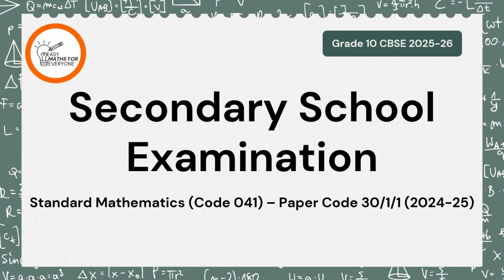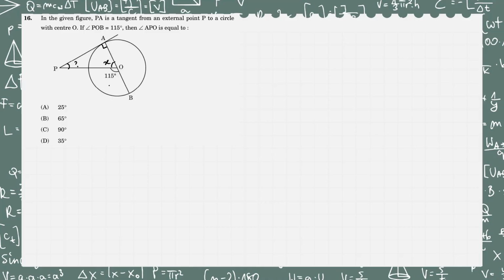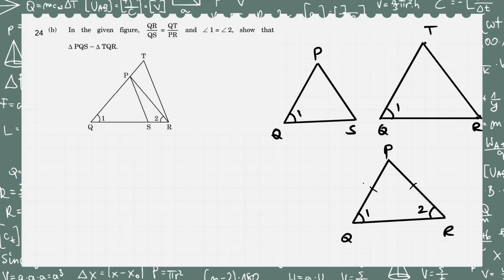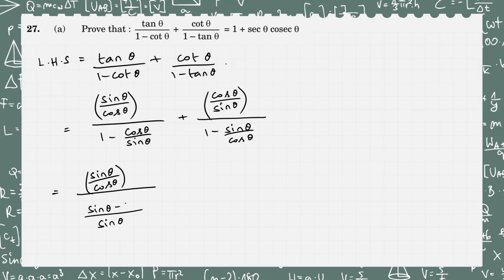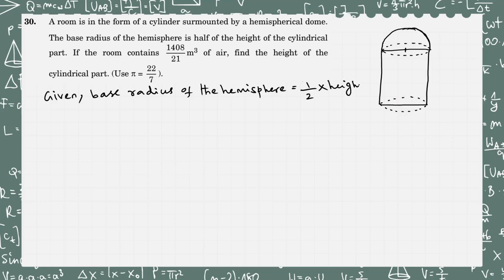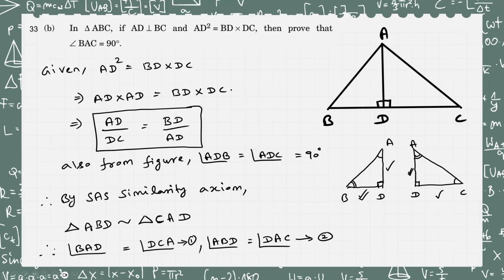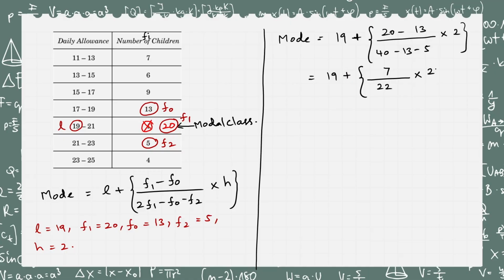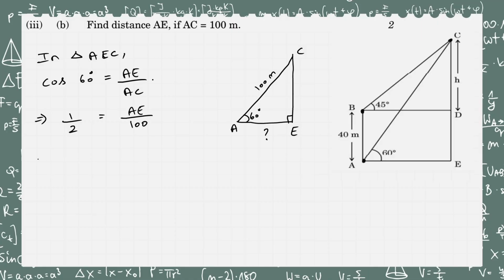Grade 10 CBSE Mathematics Standard (2025-26) | Board Paper Series | Paper Code 30-1-1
👇 LINK TO DOWNLOAD FREE PDF OF PAPER CODE 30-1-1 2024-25 (ALL QUESTIONS WITH DETAILED SOLUTIONS) 👇